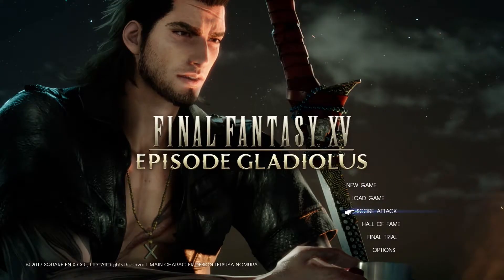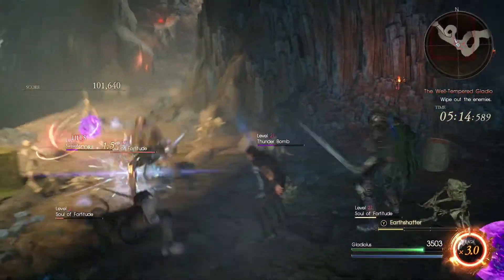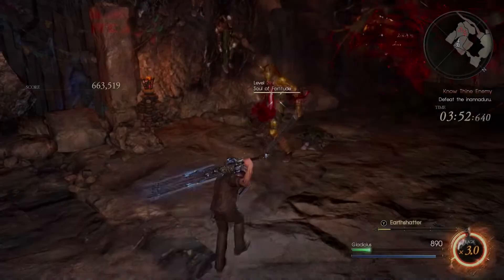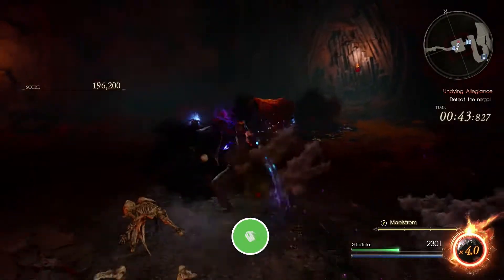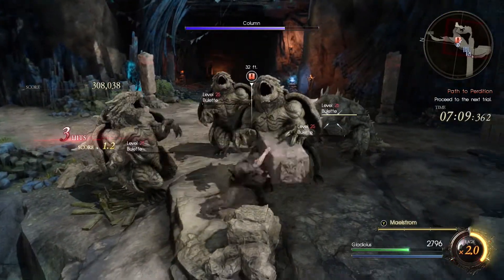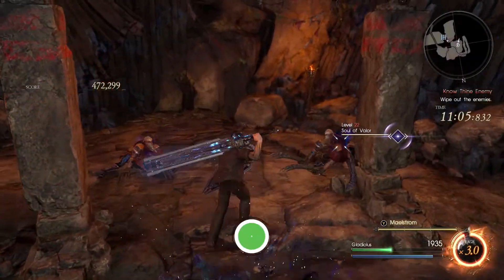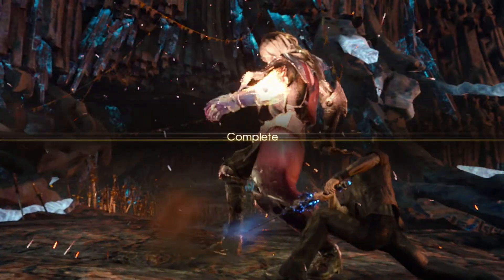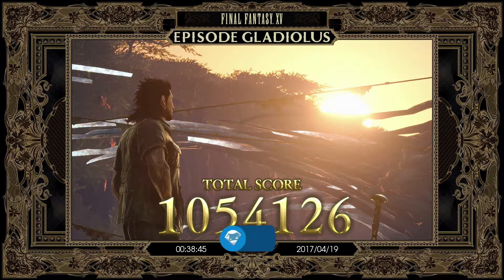A New Blademaster Achievement Guide | Final Fantasy 15 Gameplay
Quick and easy guide for the 'A New Blademaster' achievement / trophy in the Final Fantasy 15 Episode Gladio DLC (score 1,000,000 points or more in the Score Attack game mode).

Let's be honest, there is only one move when you are Shield of the King.